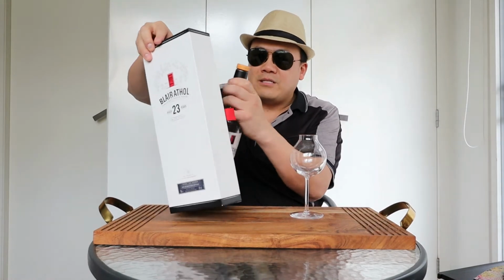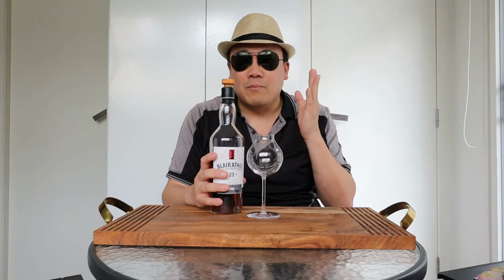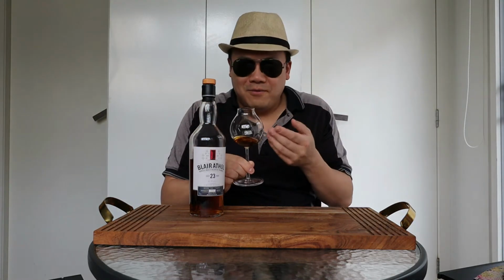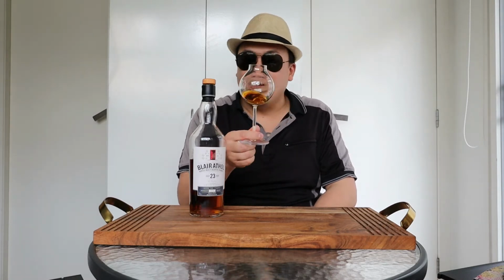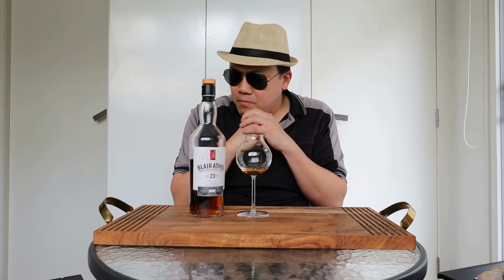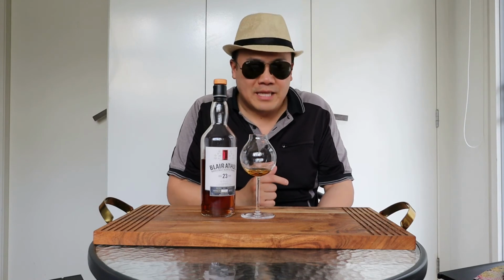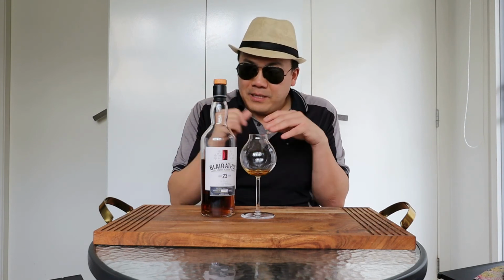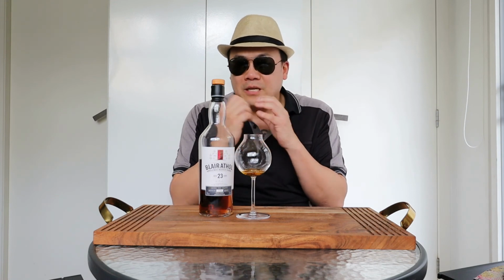Blair Athol 23yo - Limited edition CS 58.4%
Usually used for Bells whisky (what a f cking waste) This single malt expression from diageo is a nut busting booyah!
Blair Athol - aka Blair's A$$hole (ok I made that up) is an under rated distillery that deserves more attention!

Follow our Travel channel: (when we actually get to travel it will be awesome)